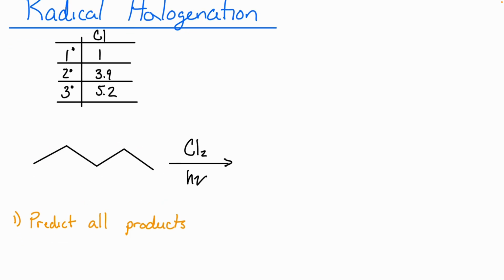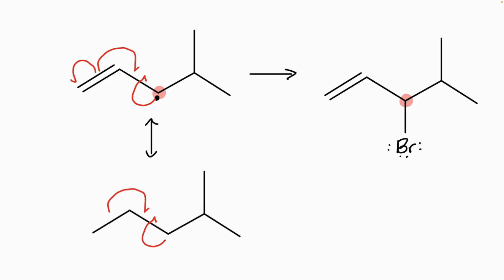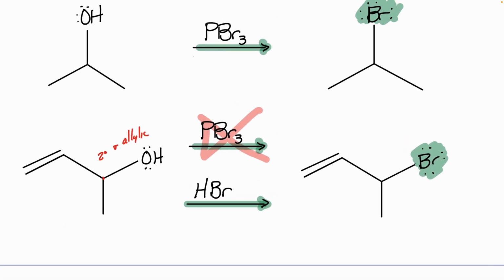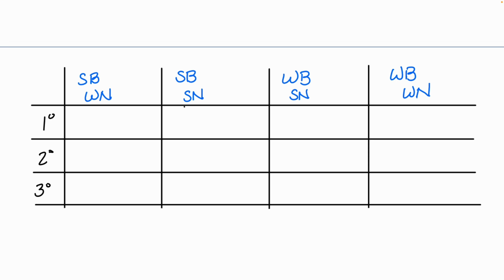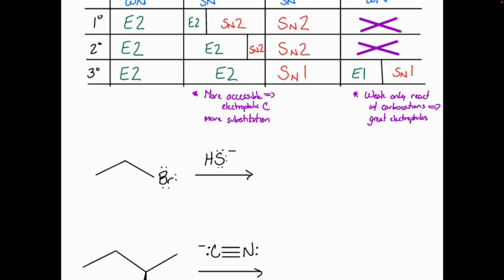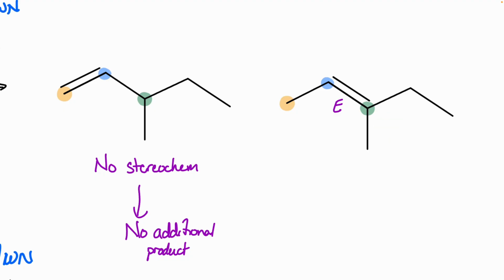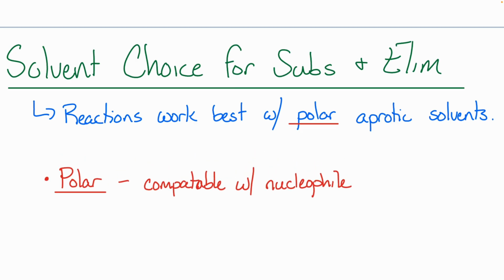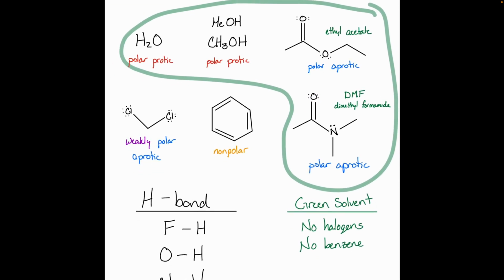Chem28AFA25 Chapter 11 Lecture 4